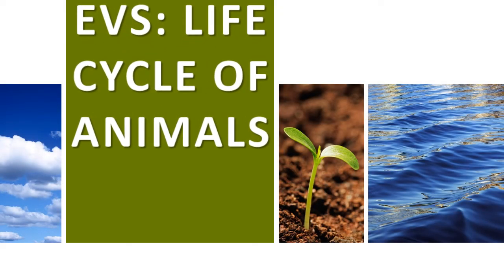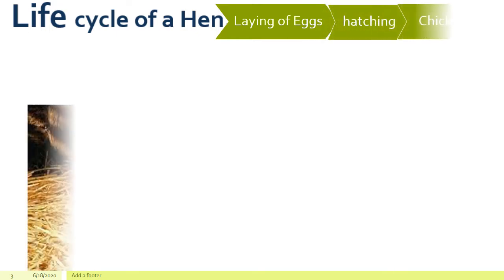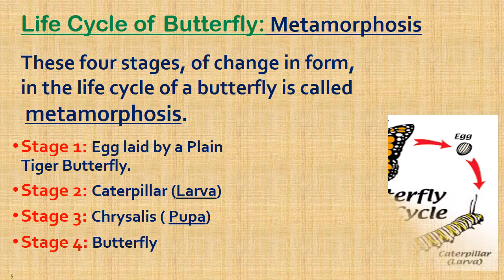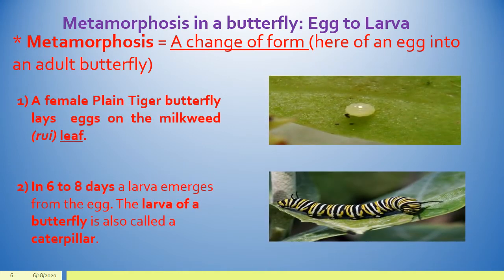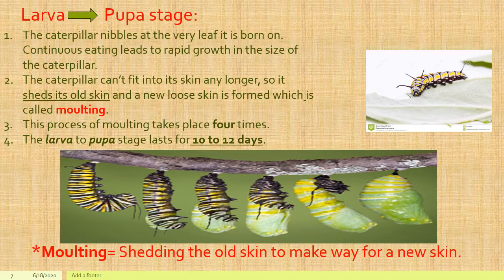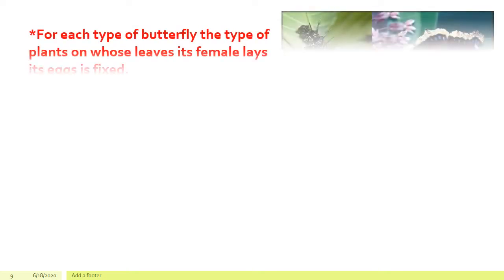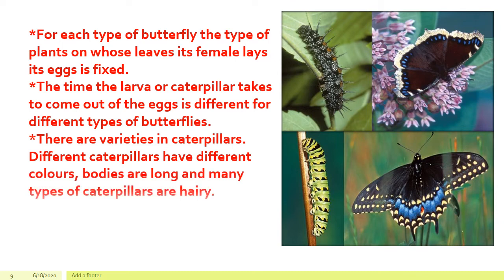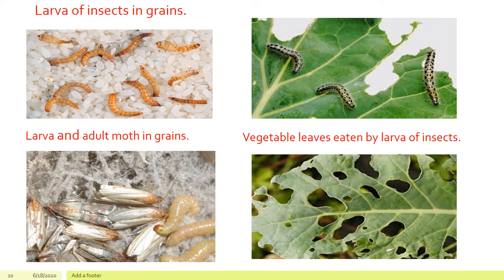LIFE CYCLE OF BUTTERFLY : Standard 4 : EVS 1 : Chapter 1: Subtopic :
EVS 1 : Chapter 1 : Life CYCLE of Animals.
Subtopic : LIFE CYCLE OF BUTTERFLY
Explanation of the Subtopic Life of Butterfly: Metamorphosis " Rain in the Night"

For Standard 4 students Maharashtra Board